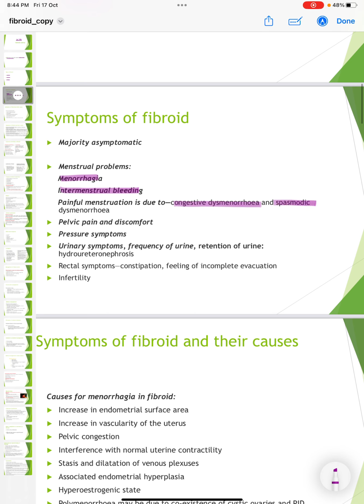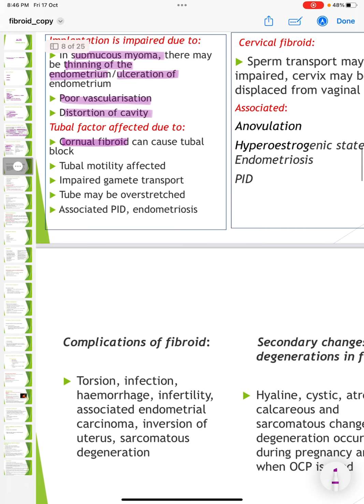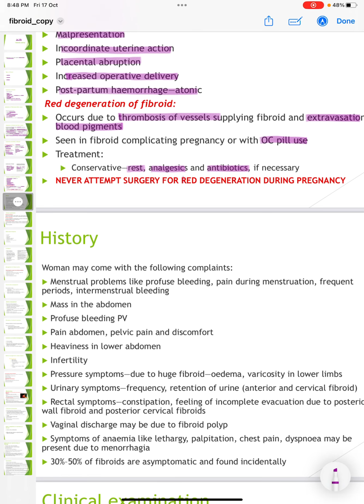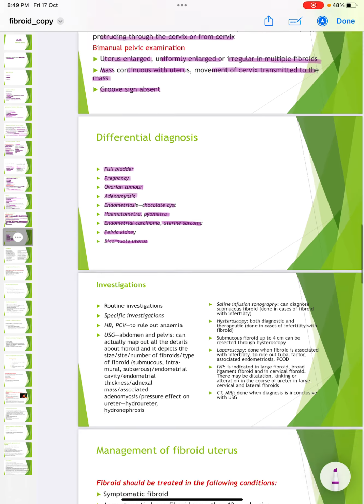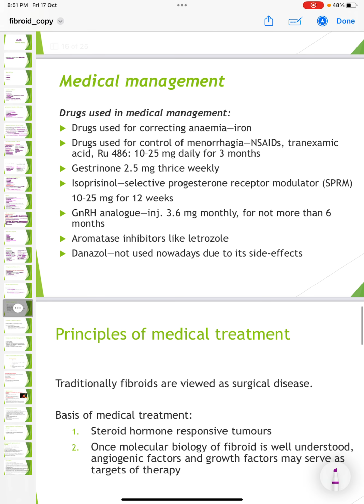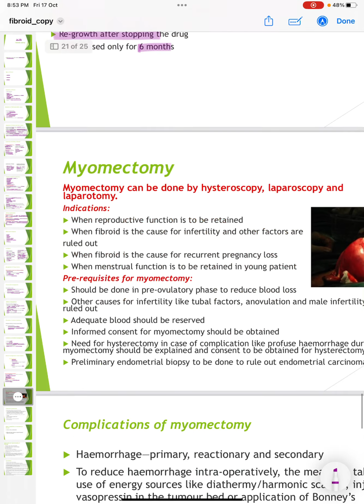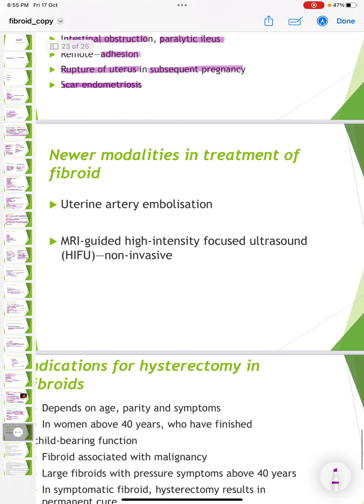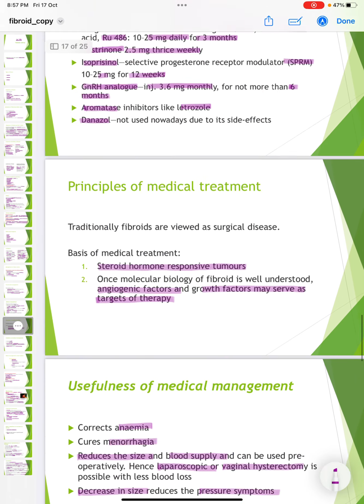Fibroid uterus ppt